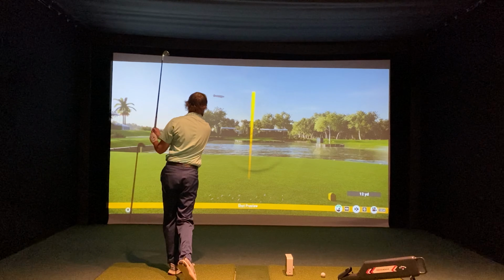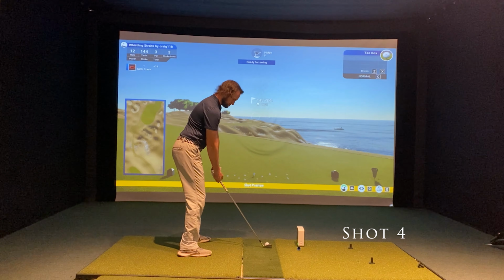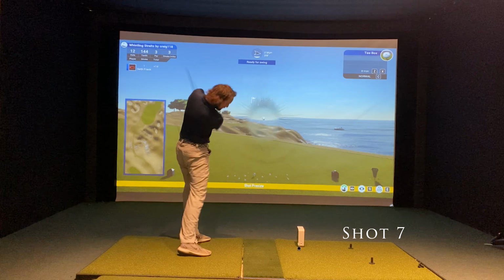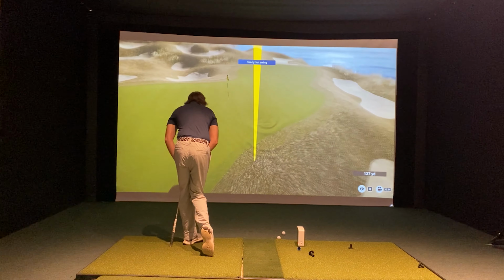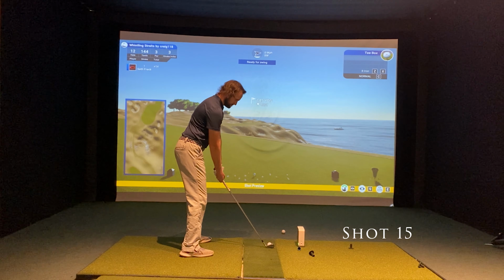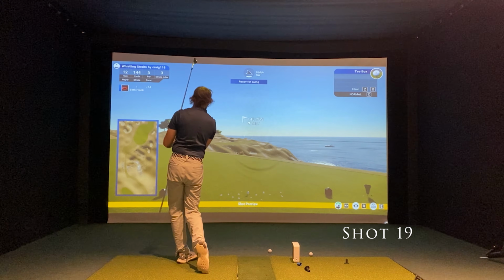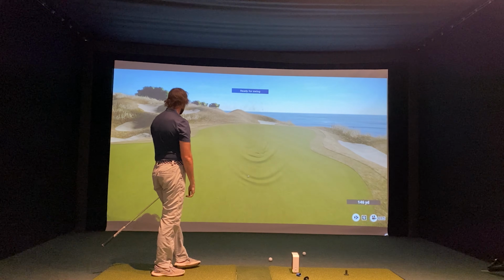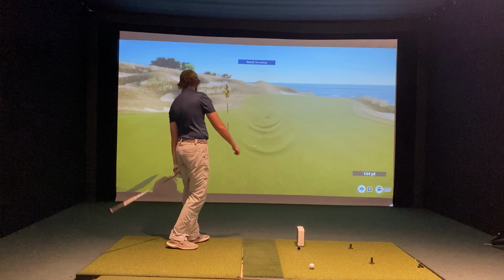25 Shot Challenge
You don’t want to miss this weeks episode! Is today the day I finally get a hole in one? 👀👀